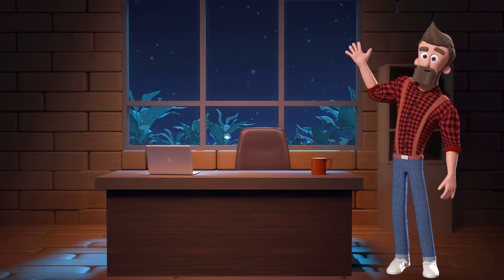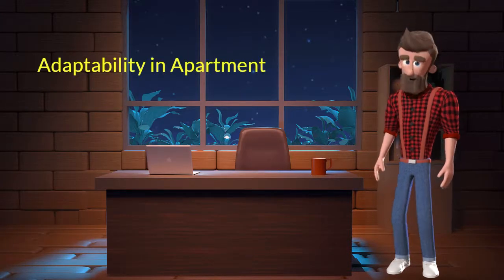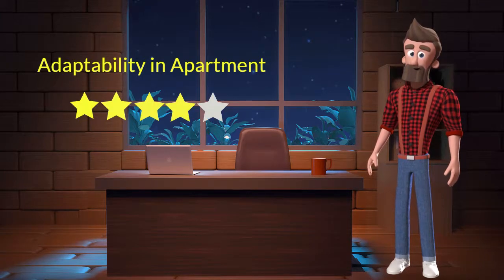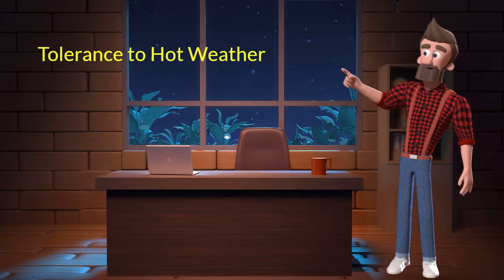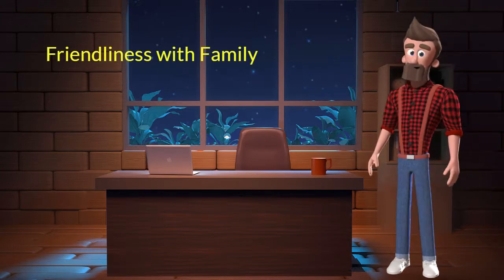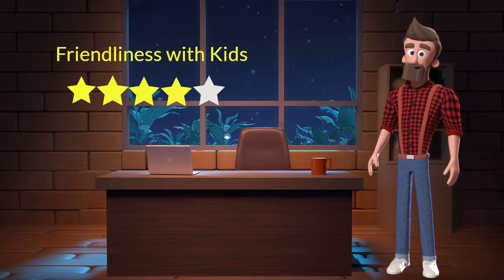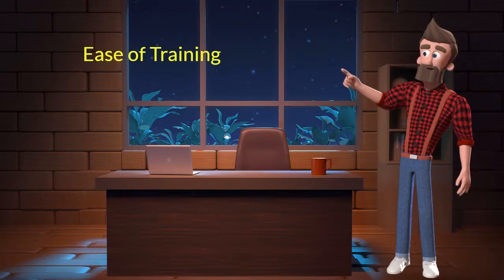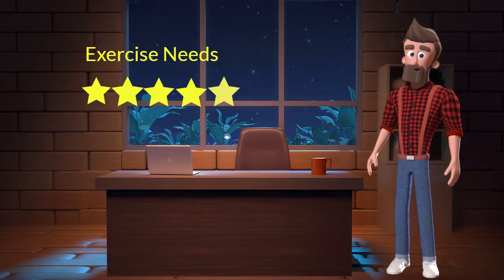Norwegian Elkhound Dog Breed Information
Norwegian Elkhound Dog is a dog breed with the wolflike face delights in life. Smart as can be, he also has a wonderful sense of humor. He’ll race you around the kitchen island, reverse directions when you do, and then howl for sheer fun. Bold, energetic, and protective, he makes an excellent watchdog and guardian.